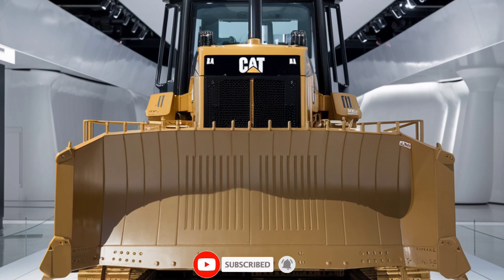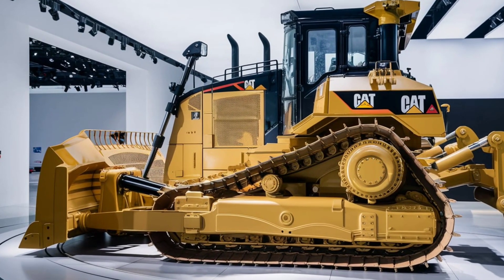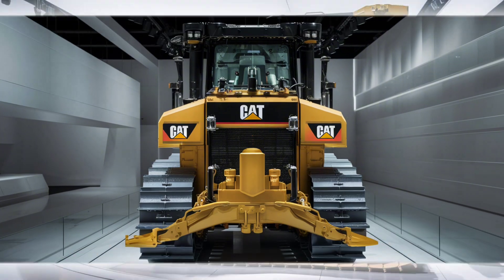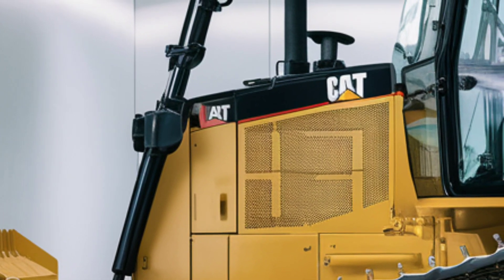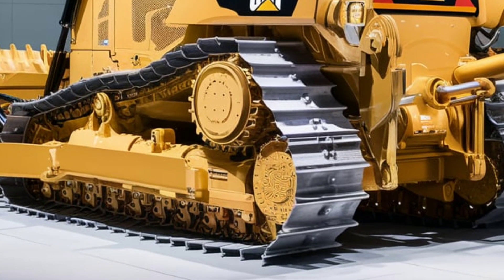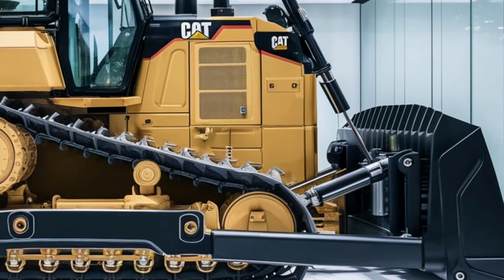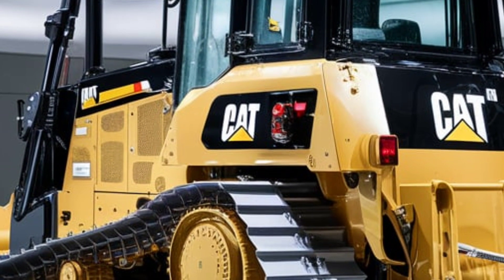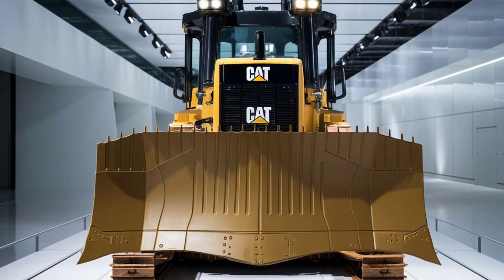Unleashing the Beast: Why the 2025 Cat D9 Dozer Is a Game-Changer in Construction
"Discover the game-changing upgrades of the 2025 Cat D9 Dozer! From raw power to unmatched efficiency, this beast redefines heavy equipment. See why it's the must-have machine for every contractor

Cover Titles

1. "2025 Cat D9 Dozer: The Ultimate Heavy Equipment Upgrade
2. "Why the 2025 Cat D9 Dozer is a Contractor’s Dream
3. "Unstoppable Power: Inside the New 2025 Cat D9 Dozer
4. "The Future of Construction: Meet the 2025 Cat D9 Dozer
5. "10 Reasons the 2025 Cat D9 Dozer Stands Above the Rest
6. "Is the 2025 Cat D9 Dozer Worth the Hype? Here’s the Verdict
7. "The Secret Innovations Behind the 2025 Cat D9 Dozer
8. "From Blueprint to Bulldozer: 2025 Cat D9 Dozer Revealed
9. "2025 Cat D9 Dozer vs. the Competition: Who Wins
10. "Unlocking Power and Precision: The 2025 Cat D9 Dozer Review"

1.
2.
3.
4.
5.
6.
7.
8.
9.
10.